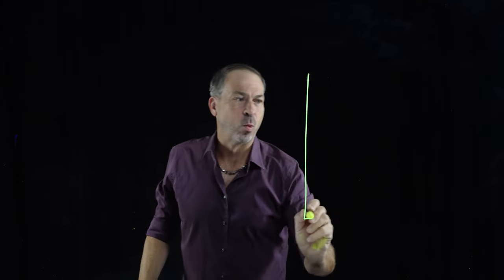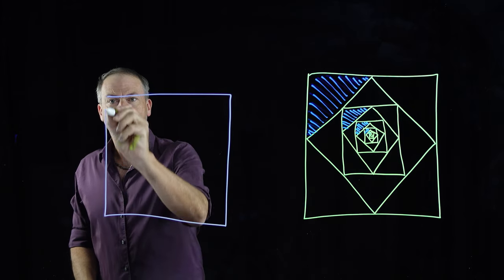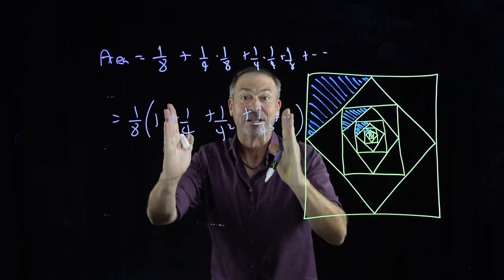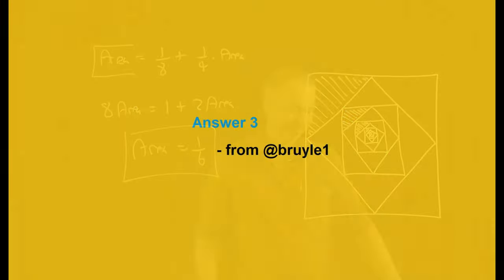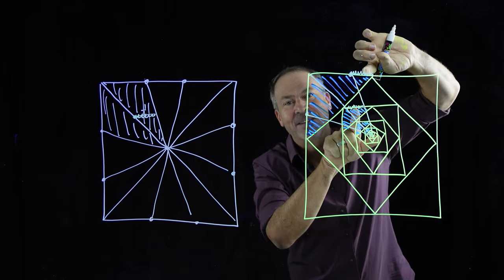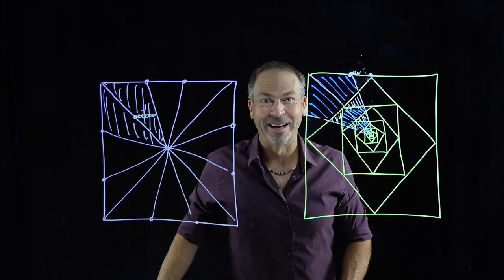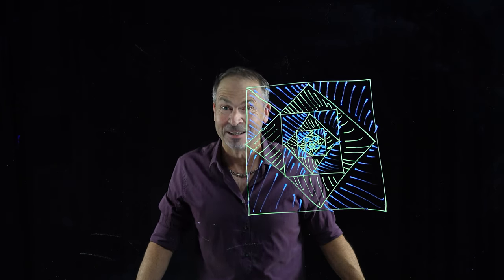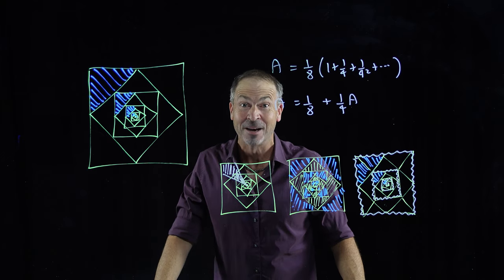A Lovely Geometry Puzzle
I recently posted a puzzle on twitter and folk answered it in a number of lovely ways. Can you come up withy your own novel solution?